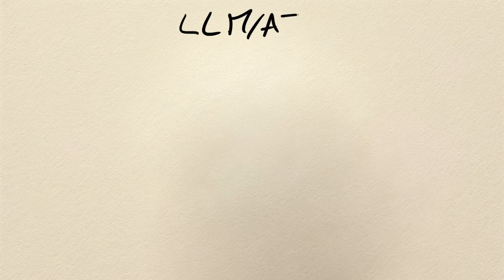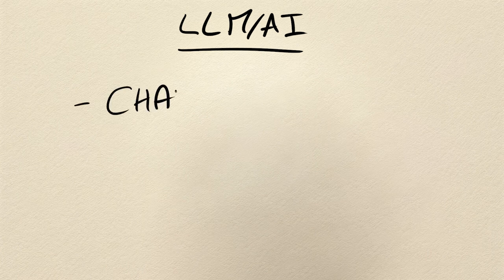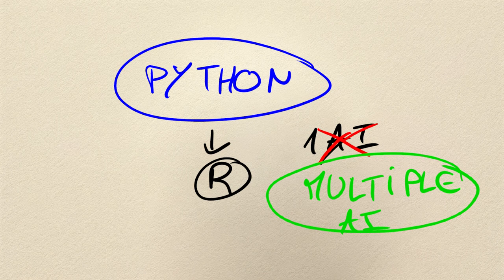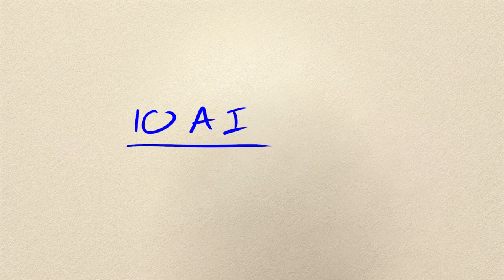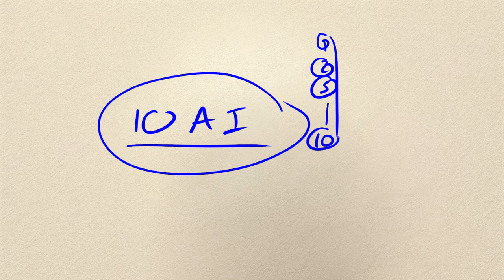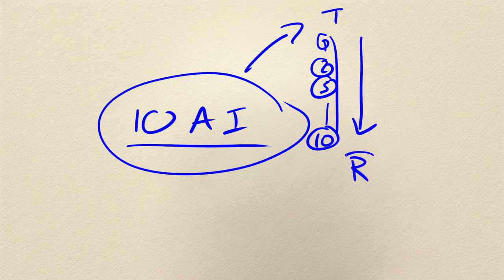How to Make Large Language Models Useful With Multi-Step Corrections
Ever wondered why large language models like ChatGPT sometimes fall short in real-world tasks? Discover how to unlock true AI productivity by mastering AI practical use, AI workflow, and AI task automation, so you can finally get results that matter instead of just hype.

In this video, you'll learn how to use ChatGPT and other AI tools 2024 with Python for AI, AI programming, and AI orchestration, including using multiple AIs and the AI correction process to improve AI output. Get a clear AI learning roadmap, see AI real world applications, and pick up AI best practices for AI implementation, AI for business, and AI problem solving to boost your efficiency and results today.

I created a FREE masterclass for you:
✨ *Complete Roadmap: Create Your Own AI Without Tech Skills*

This free training shows non-technical beginners how to create their own working AI step by step.

Don’t miss out, click the link and start creating your own AI today!